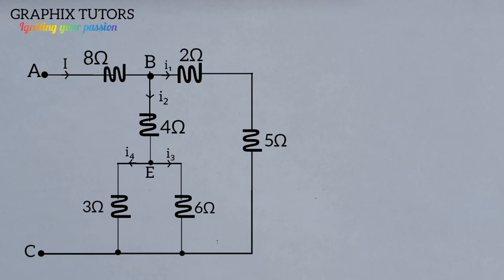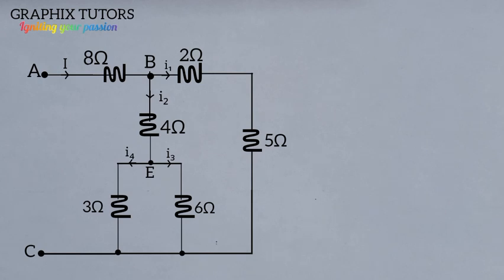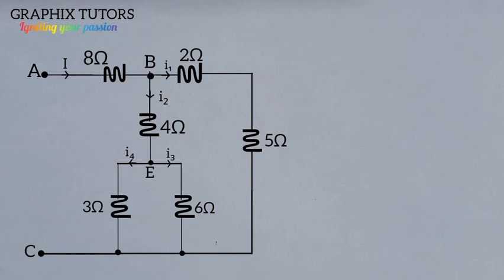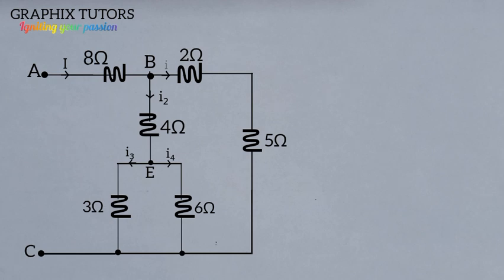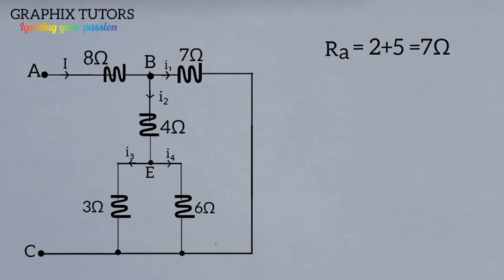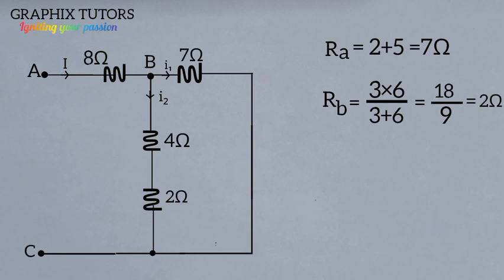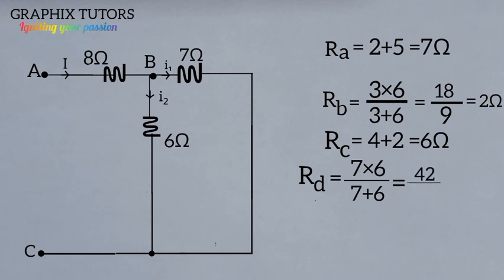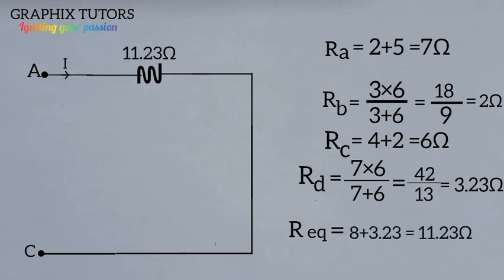series and parallel resistor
step by step analysis in finding equivalence resistance